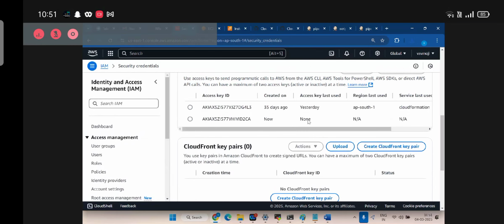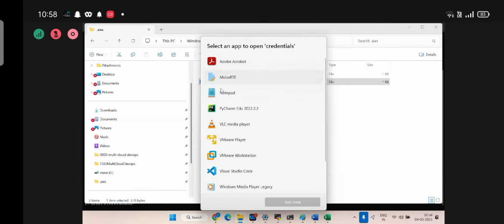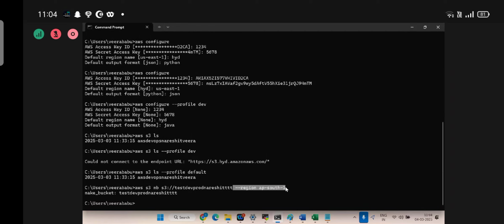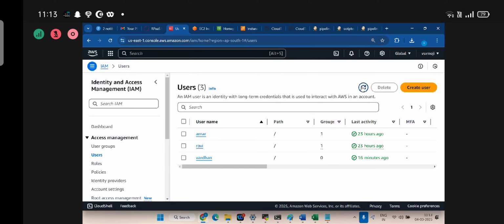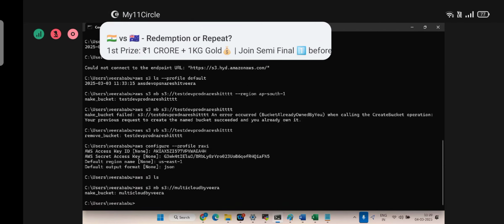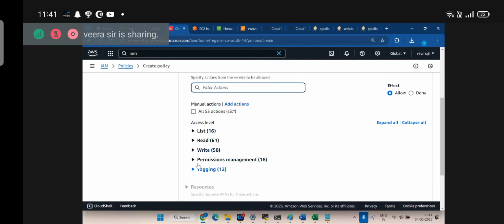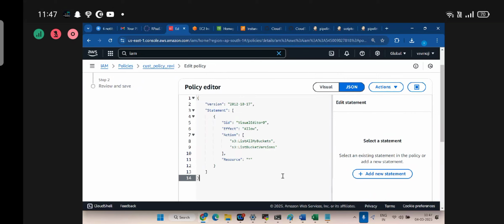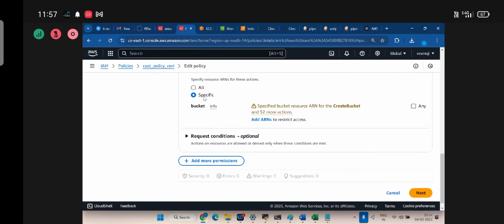March 22, 2025